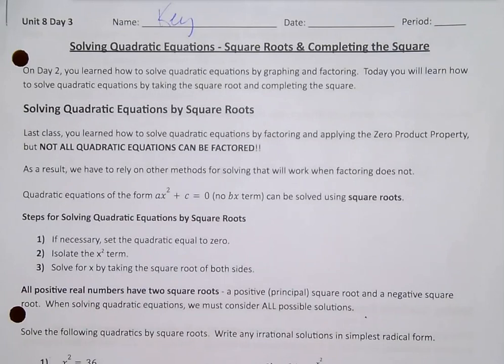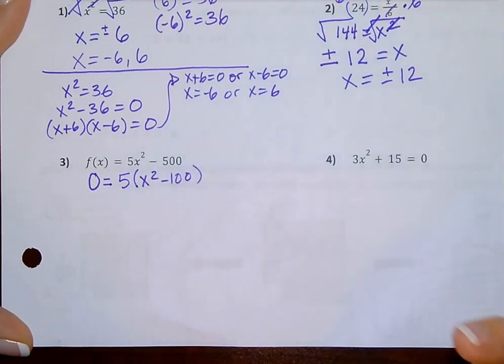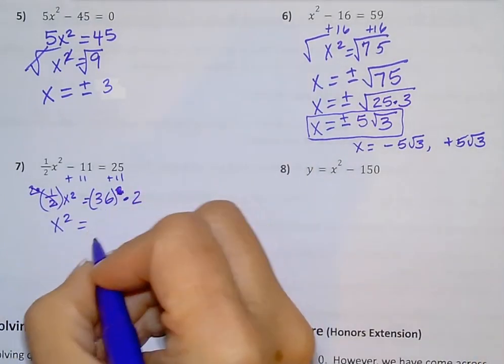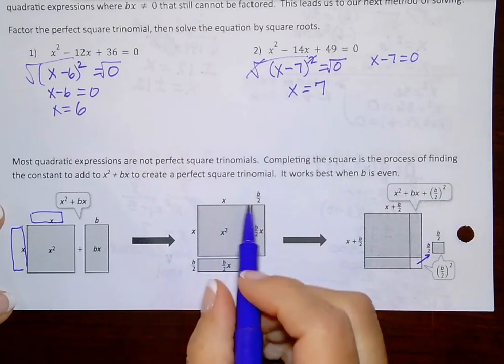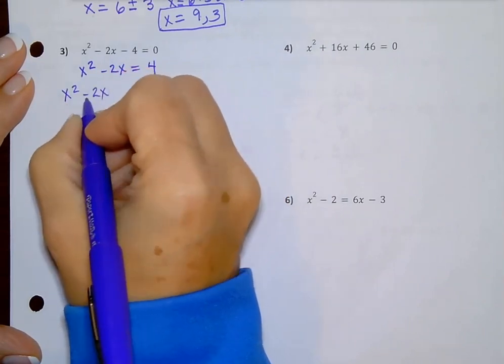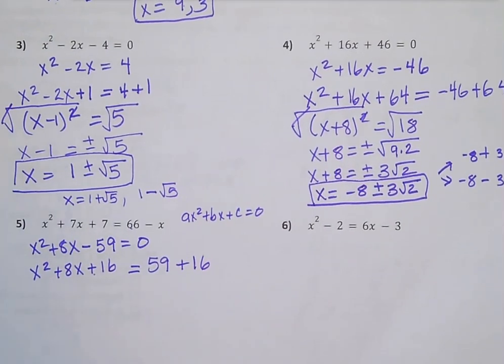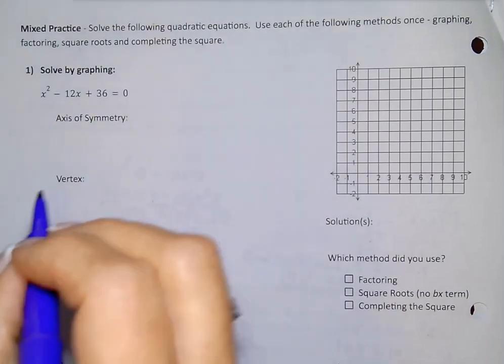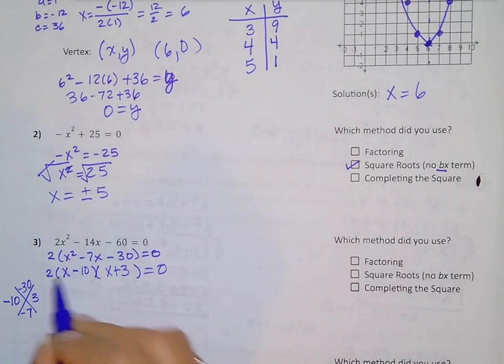U8D3 Solving Quadratics squares